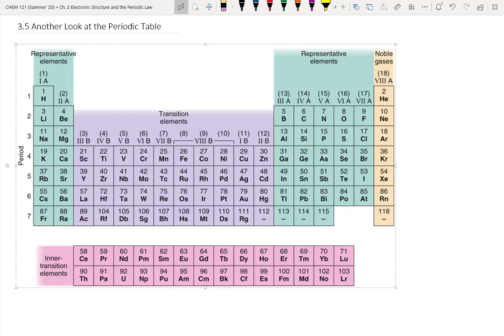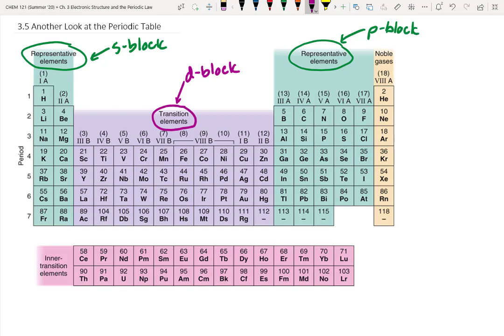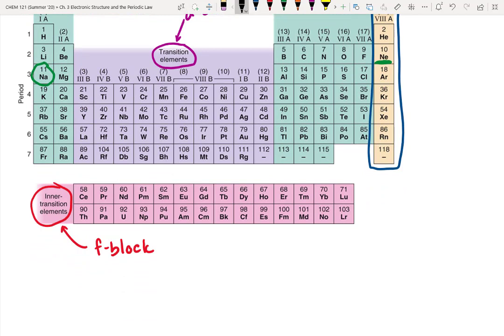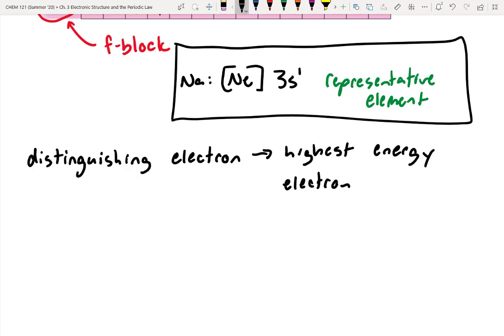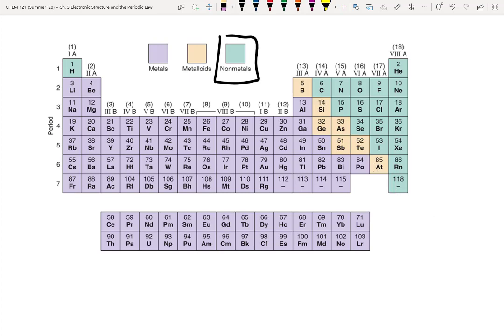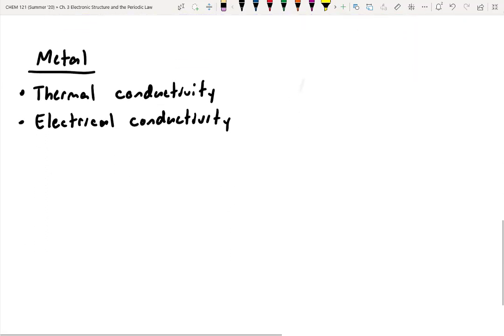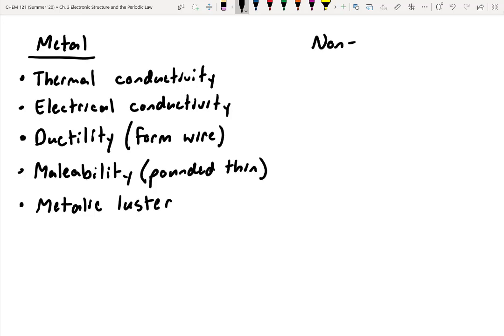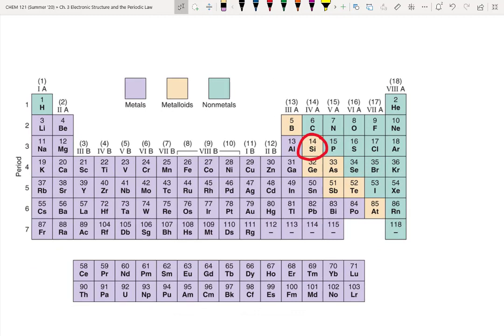3.5 Another Look at the Periodic Table